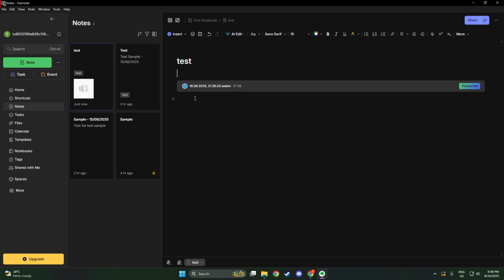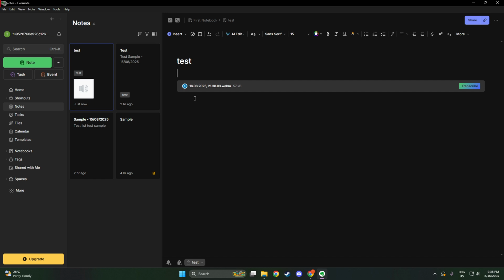How to Transcribe with Evernote [2026 Full Guide]